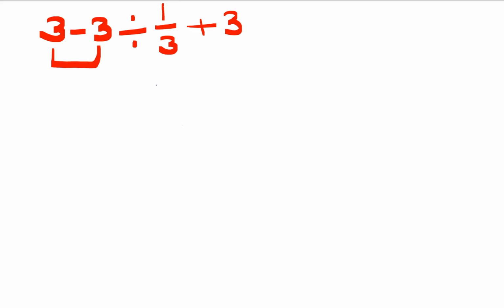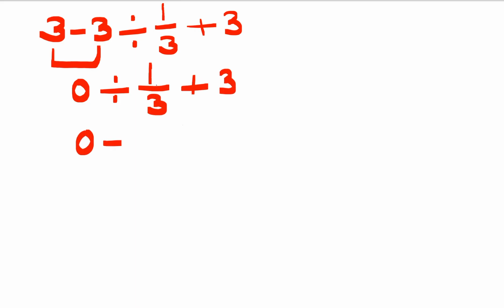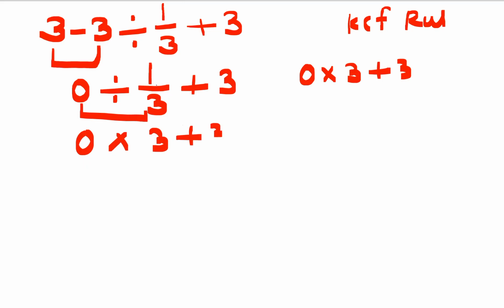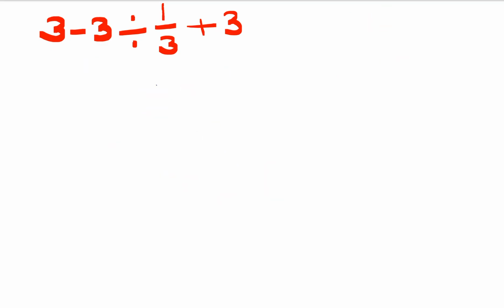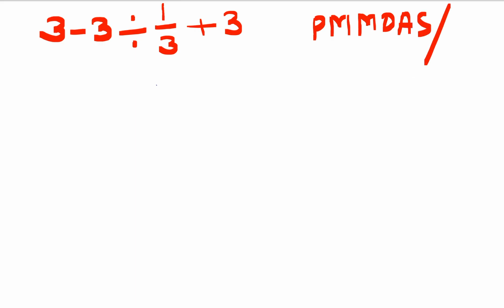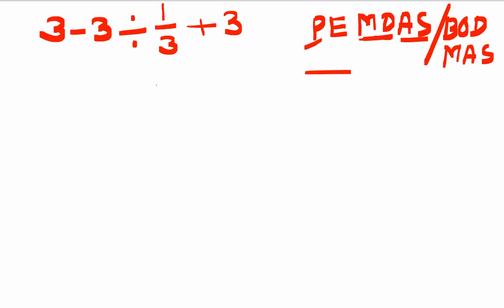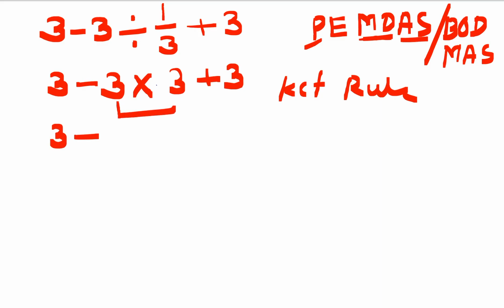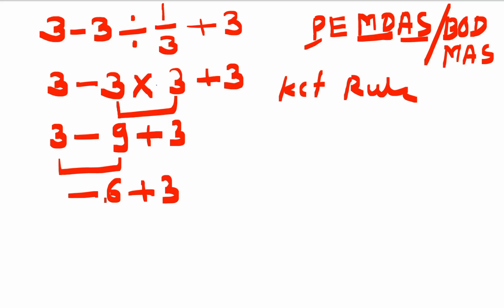I Tried Solving This Problem for 30 Days and Here's What Happened